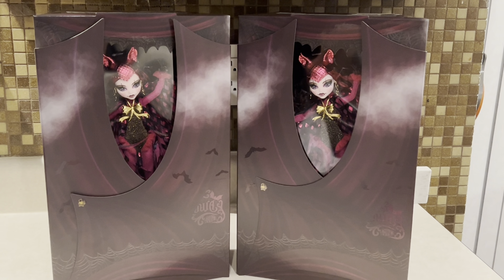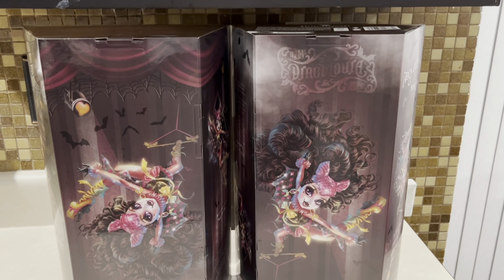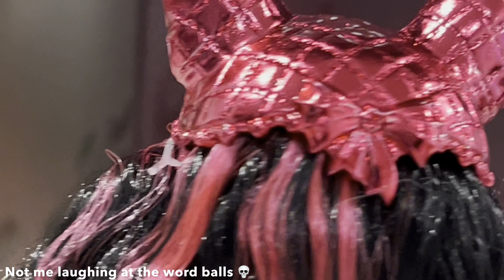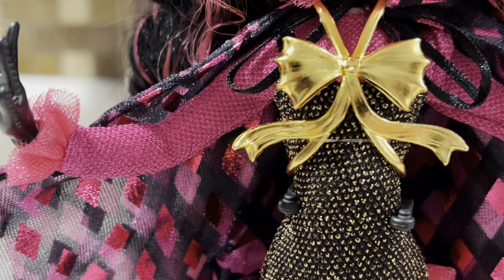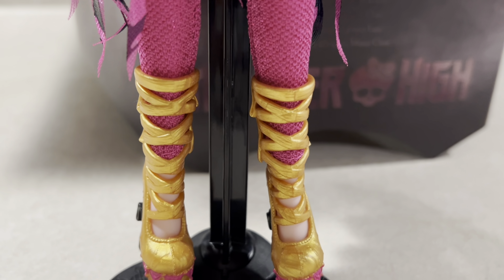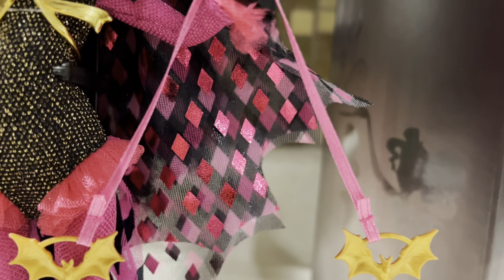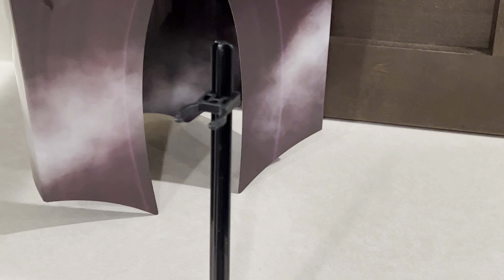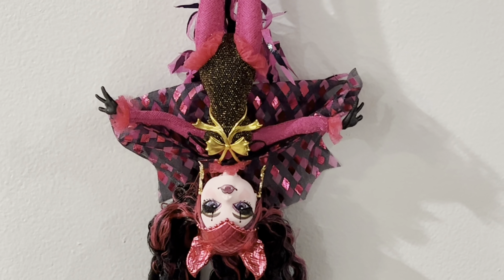Monster High SDCC 2023 Freak Du Chic Draculaura Doll Review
pretti dal